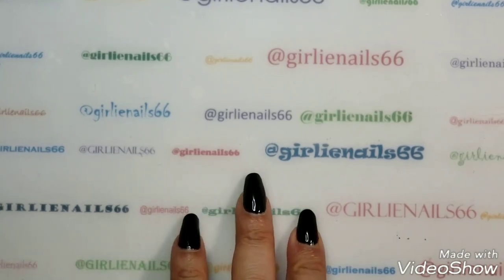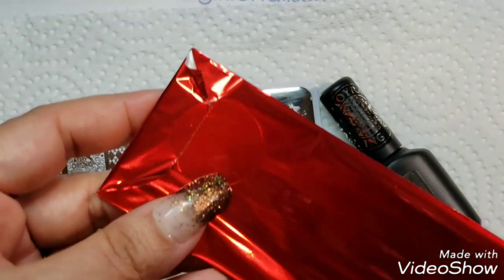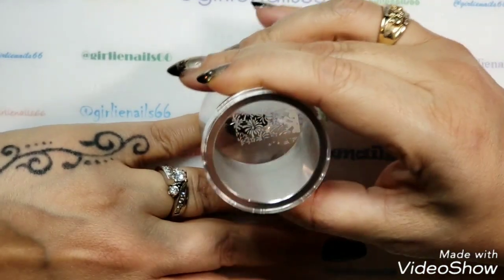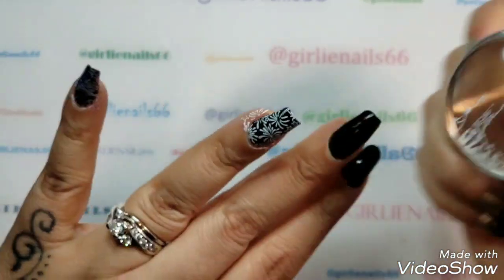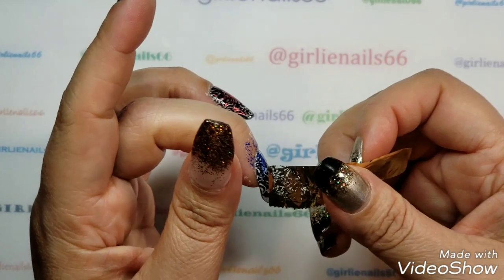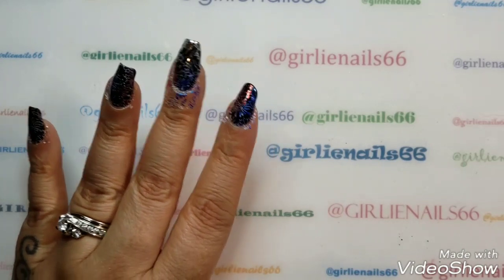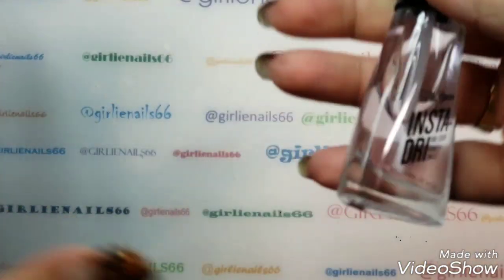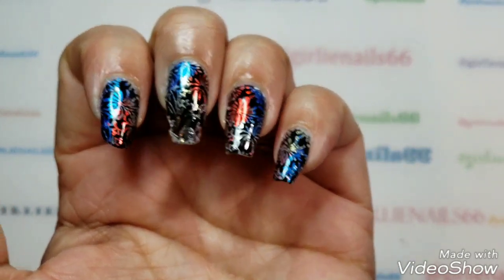New Years Collab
I've participated in another YouTube collaboration with the ladiezofyoutube This time we bring you a New Years collab.

Playlist will be pinned below as per usual 🤗